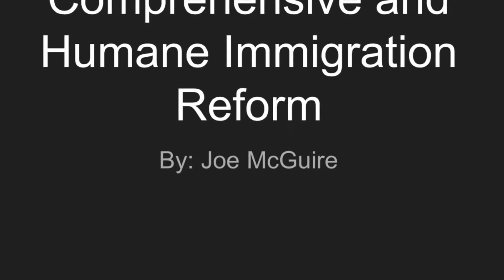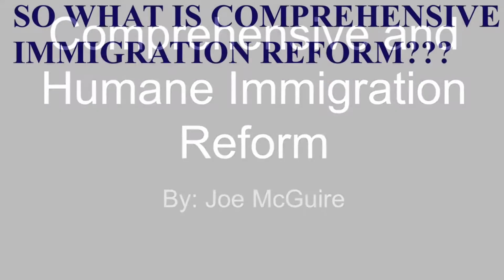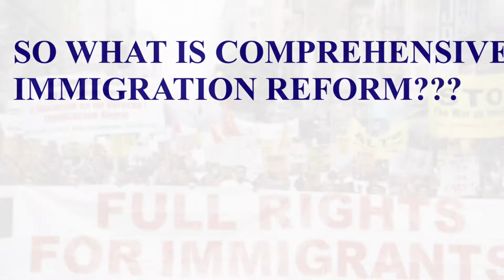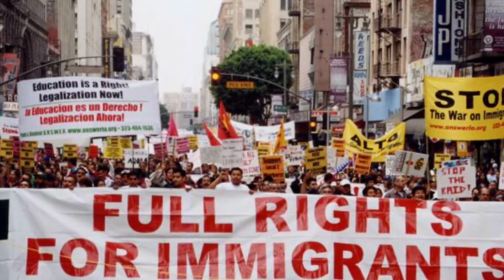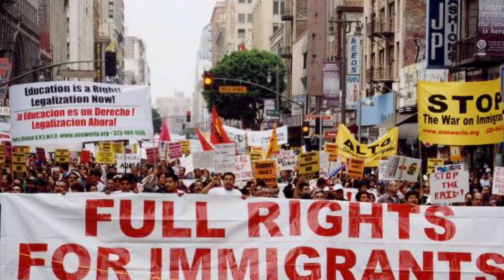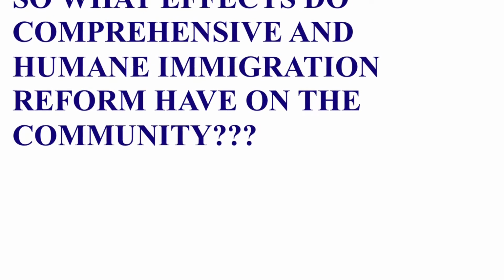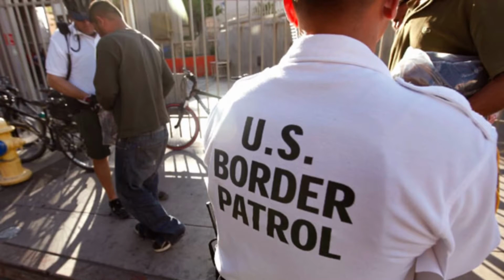Comprehensive and Humane Immigration Reform